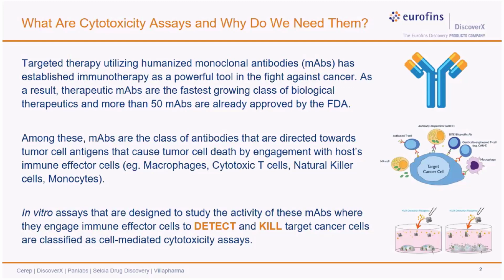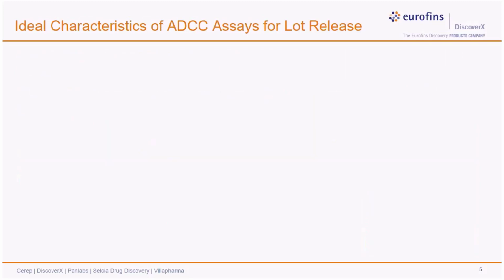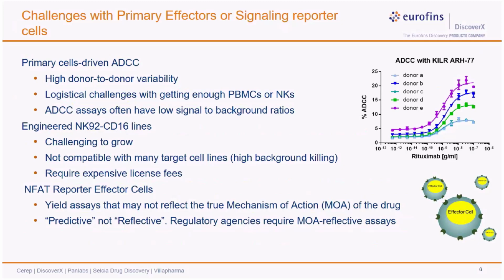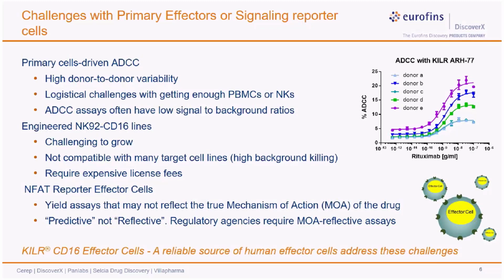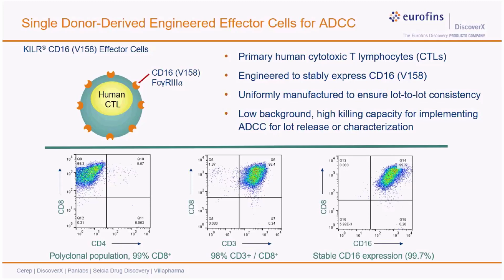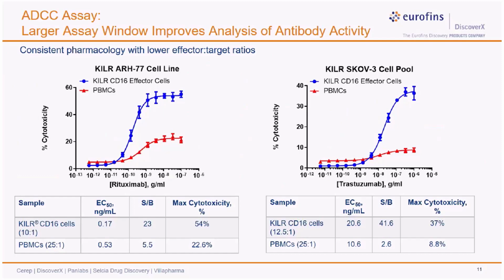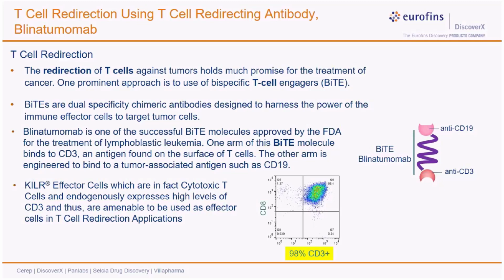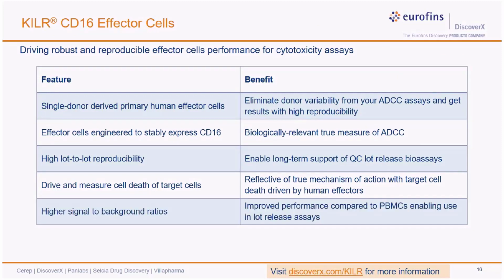DiscoverX Cytotoxicity CD16 Effector Cells